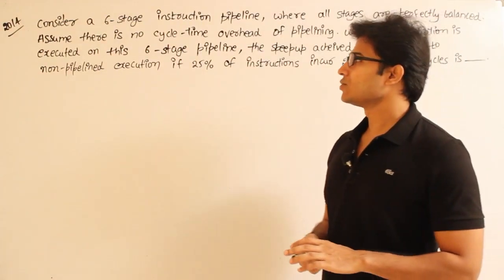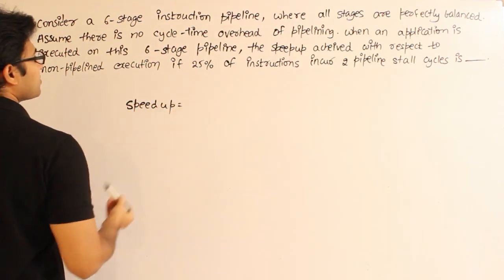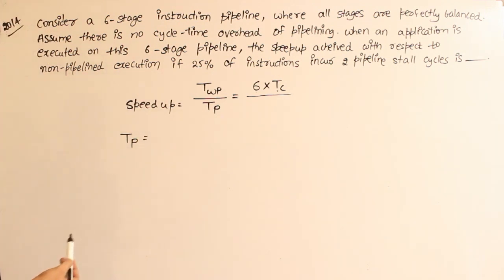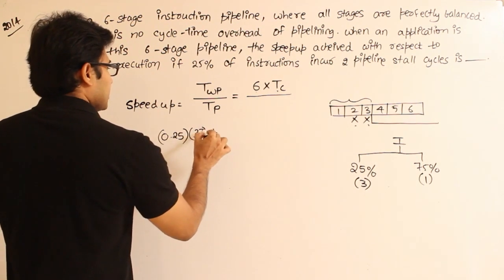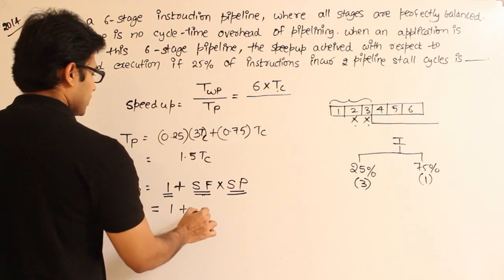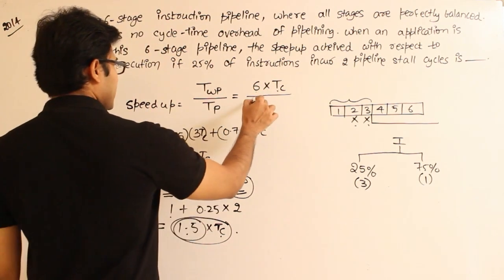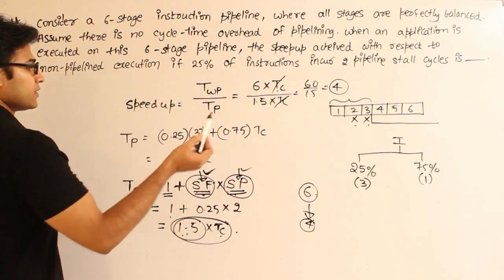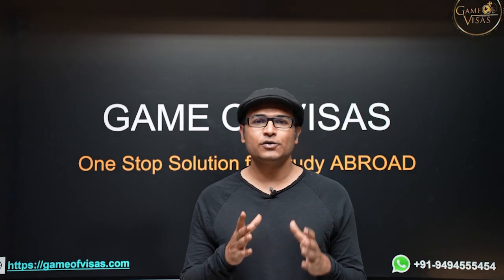COA | Pipelining | GATE 2014 question | Ravindrababu Ravula | Free GATE CS Classes